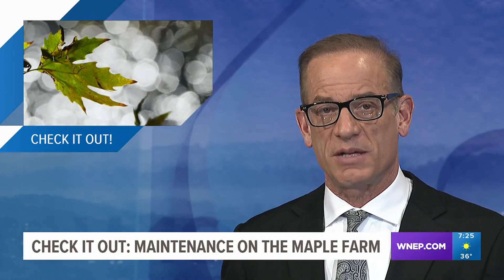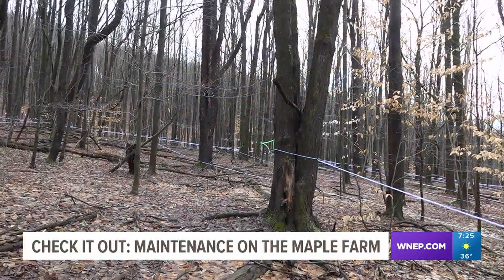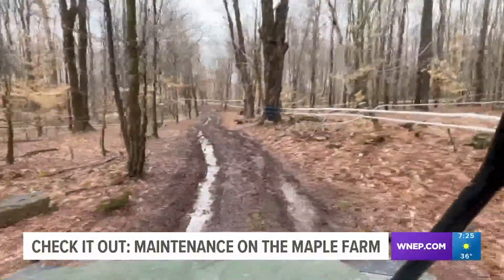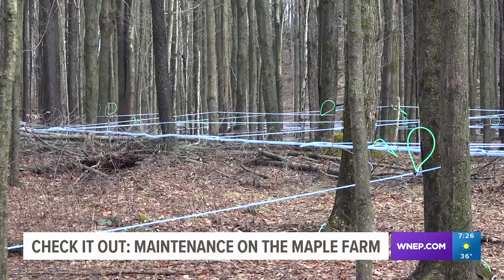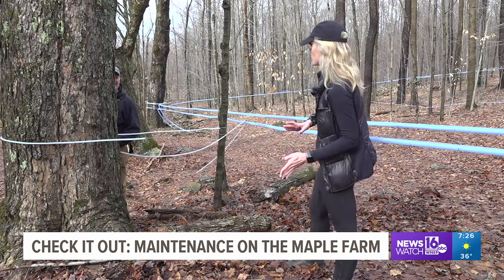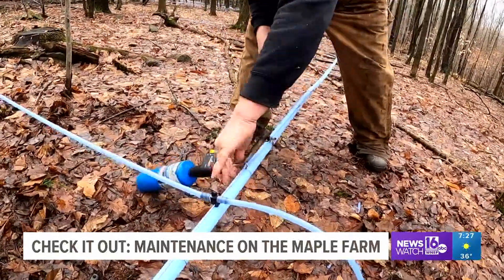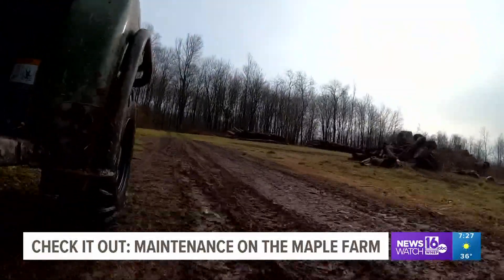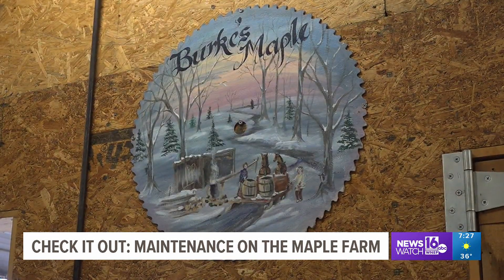Check It Out with Chelsea: Maple farm maintenance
Newswatch 16's Chelsea Strub gets a glimpse at the work behind collecting tree sap to make maple syrup.